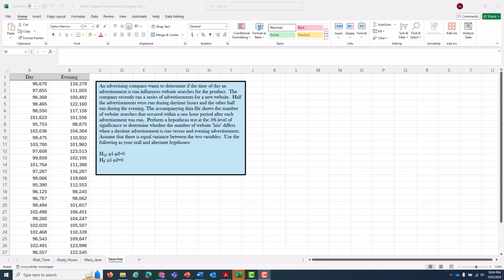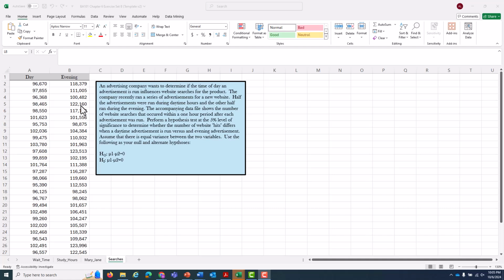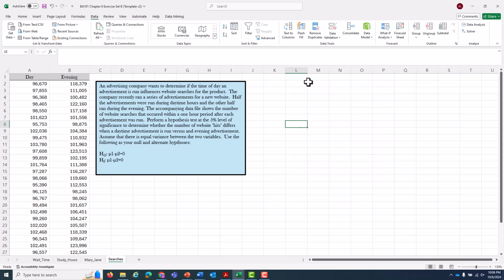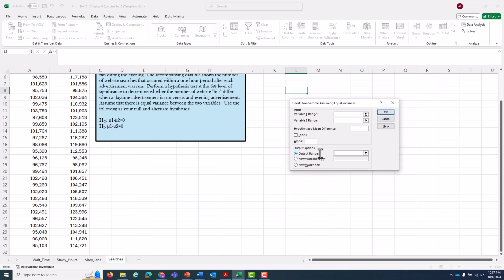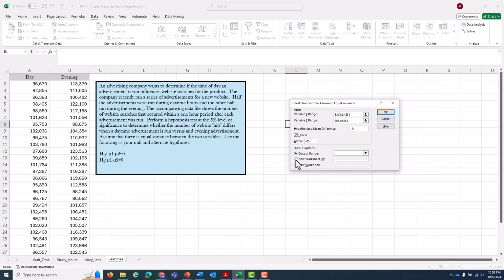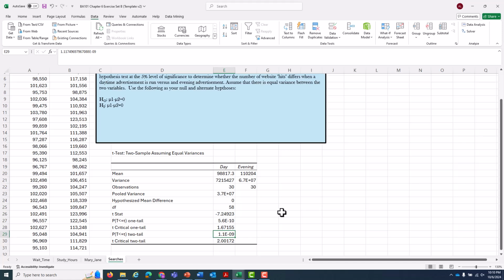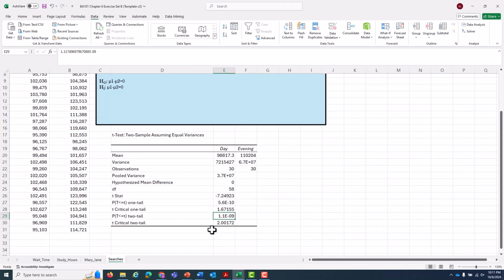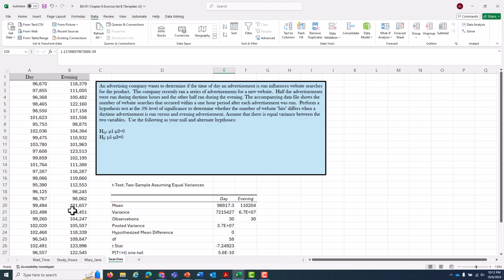BA101 Chapter 6 Exercise Set B Part Four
Example problem of how to perform a hypothesis test to determine the true difference between two independent random samples.